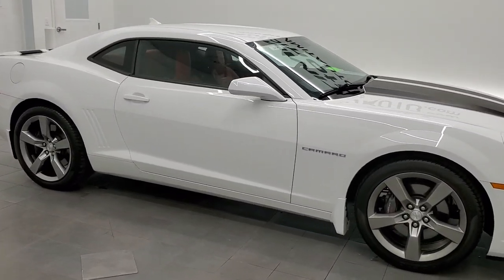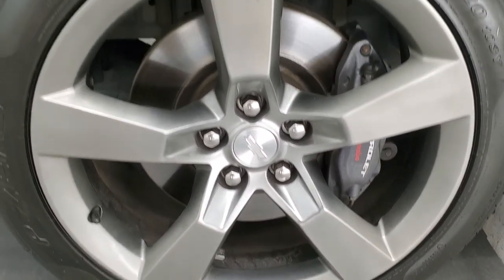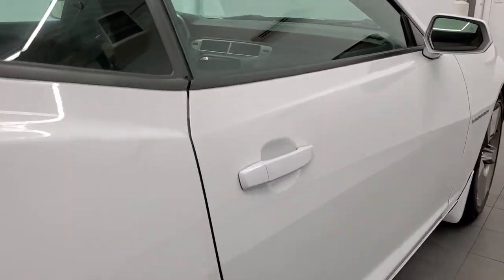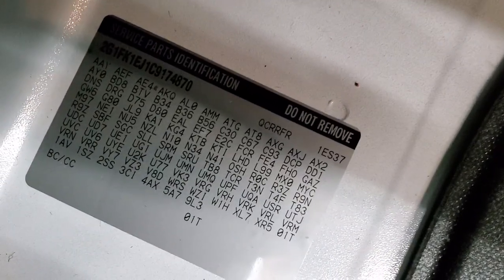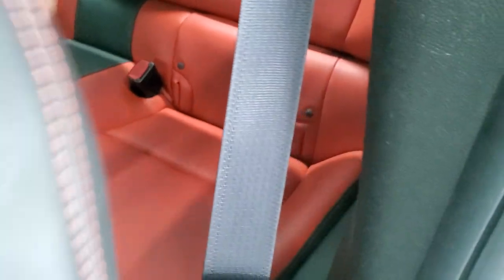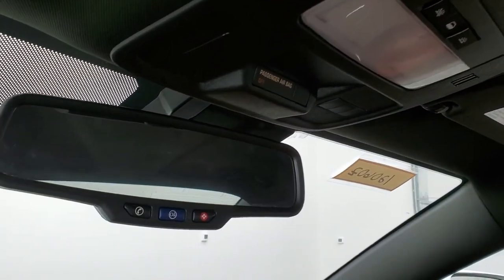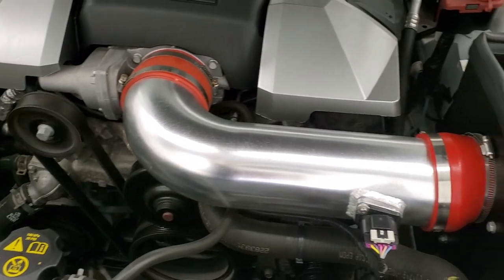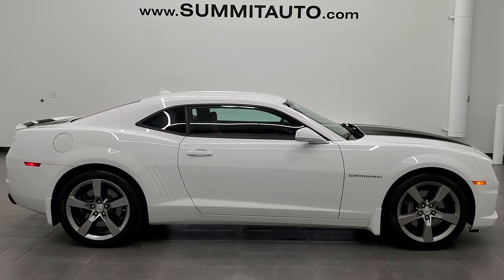2012 CHEVROLET CAMARO 2SS SUMMIT WHITE INFERNO ORANGE INTERIOR WALK AROUND REVIEW 12060Z SOLD!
This 2012 CHEVROLET CAMARO 2SS AUTO IN SUMMIT WHITE WITH INFERNO ORANGE METALLIC FOR SALE IN FOND DU LAC OSHKOSH WISCONSIN 54935 is the vehicle we did walk around review of today.

Thank you for checking out this video of this 2012 CHEVROLET CAMARO 2SS AUTO IN SUMMIT WHITE WITH INFERNO ORANGE METALLIC FOR SALE IN FOND DU LAC OSHKOSH WISCONSIN 54935

STOCK: 12060Z
PRICE: $27,992
MILES: 21,651
MAKE: CHEVROLET
MODEL: CAMARO
VIN: 2G1FK1EJ1C9174870
LOCATION: FOND DU LAC OSHKOSH WISCONSIN, 54937 TRUCKS ON 41

1 OWNER! CLEAN TITLE HISTORY! 6.2 Liter OHV V8 Engine, 400 Horsepower, Two Door Coupe, 2SS Package SS 2, 6 Speed Automatic Transmission, Automatic Transmission Center Console Shifter, Rear Wheel Drive RWD 4x2 Two Wheel Drive, Reverse Backup Camera in Rearview Mirror, Dual Rear Exhaust, Onstar System, Dual Power Heated Seats, Non Smoker, Black Ebony Leather Seats, Brown Leather Seats, Bucket Seats, Heated Power Mirrors, Stabilitrak Traction Control, 20 Inch Rims Premium Wheels, Painted Alloy Rims Premium Wheels, Four Wheel Disc Brembo Brakes, Decklid Spoiler, Fog Lights, HID High Intensity Discharge Headlights, LED Running Lights, Chrome Tipped Exhaust, Black Hood Decal, AM / FM Radio Tuner, Sirius/XM Satellite Radio Capabilities Sirius / XM, CD Player, Boston Premium Audio Sound System, Bluetooth, Hands-Free Phone Controls Blue Tooth, Auxiliary MP3 Jack Portable Audio Connection, USB Jack Portable Audio Connection, Keyless Entry with Factory Remote Start, Rear Window Defroster, Driver and Passenger Front Air Bags, L.A.T.C.H. Child Safety System, Side Curtain Air Bags SRS Safety Restraint System, Multi-Function Steering Wheel Controls, Homelink System with Three Programmable Buttons for Garage Doors, Lighting Systems & Security Systems, Compass, Outside Temperature Display and Mileage Display, Heads up Display, Factory Floormats, Air Conditioning AC, Cruise Control, Power Locks, Power Windows, Automatic Headlights Autolamp, Tilt/Telescope Steering Wheel, Summit White, ONE OWNER! Very very clean inside and out! This is one of the sharpest 2012 Chevrolet Camaro cars we have ever had on our lot! Make your move before this super clean ride is gone!

STOCK: 12060Z
PRICE: $27,992
MILES: 21,651
MAKE: CHEVROLET
MODEL: CAMARO
VIN: 2G1FK1EJ1C9174870